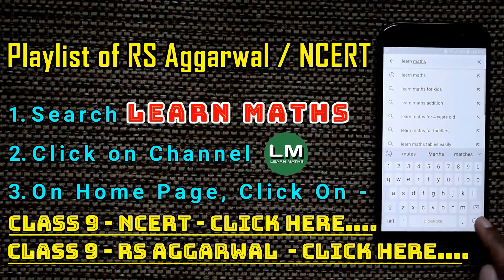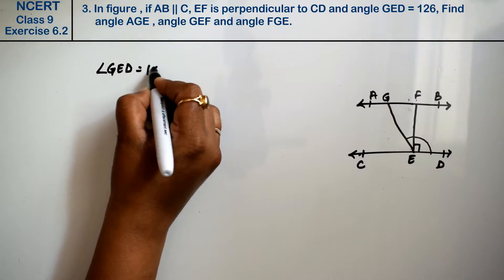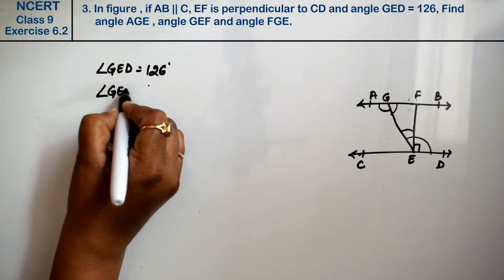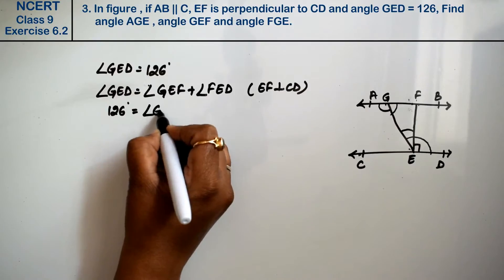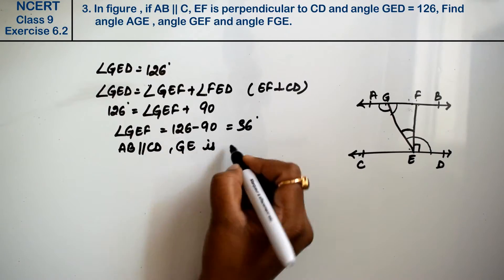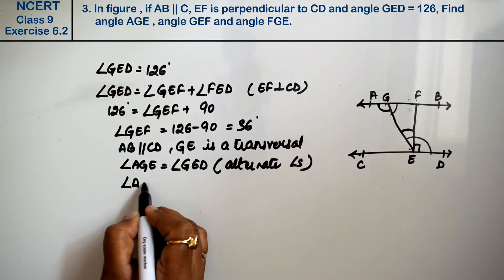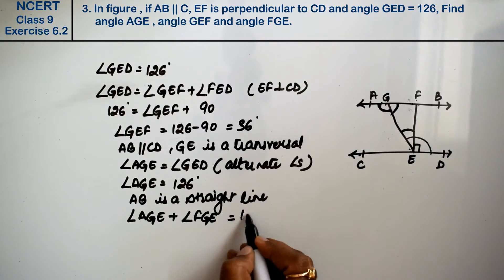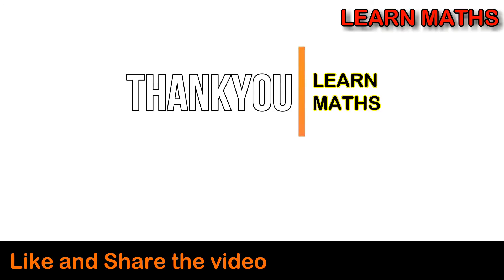Lines and Angles| Class 9 Exercise 6.2 Question 3 | NCERT |Learn Maths